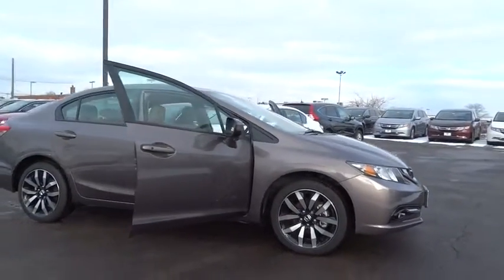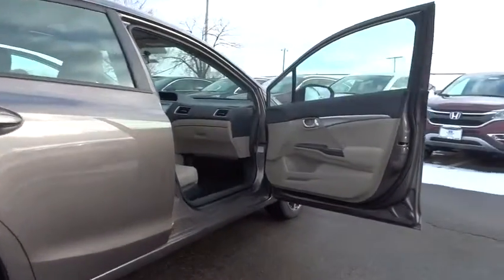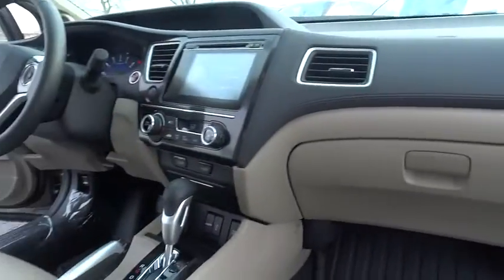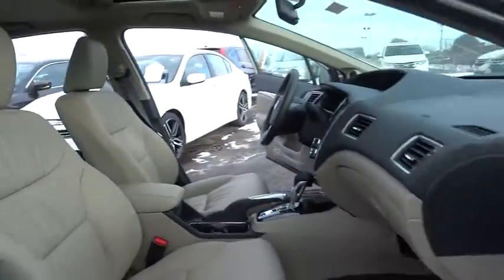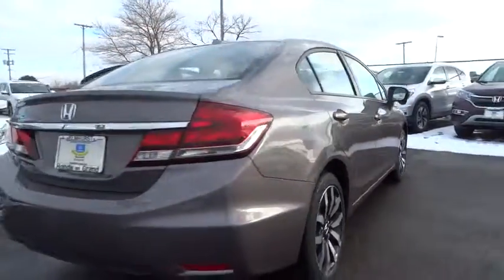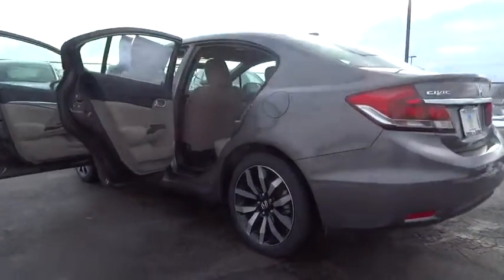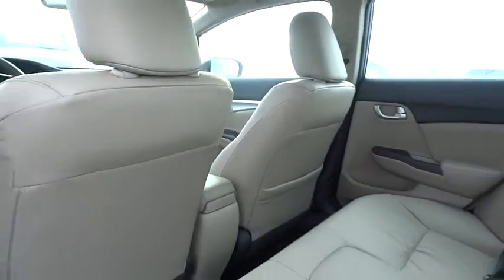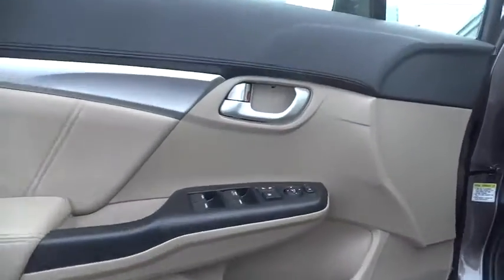2015 Honda Civic Sedan Elmhurst, Oak Park, River Grove, Bellwood, Franklin Park , IL 51379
2015 Honda Civic Sedan